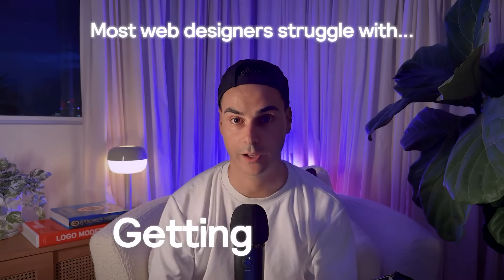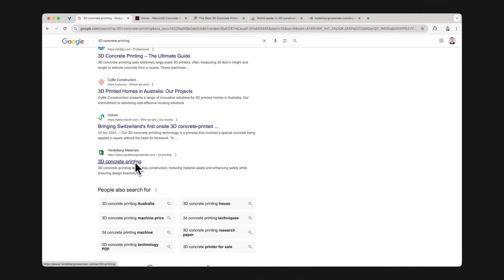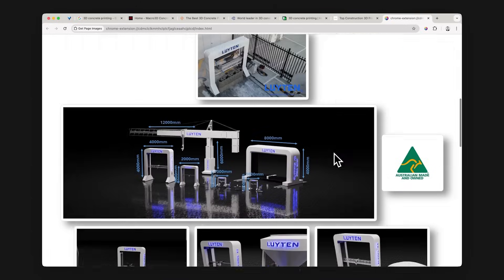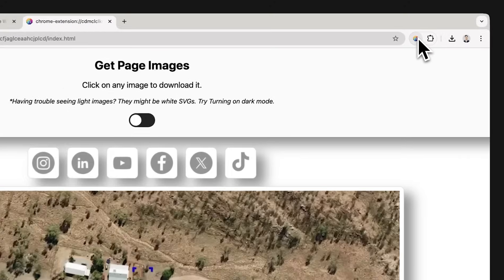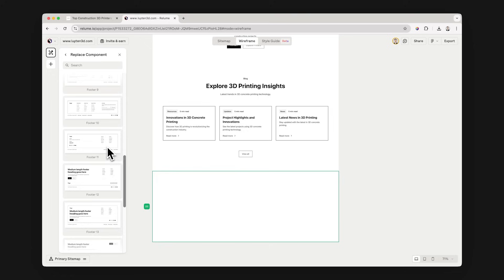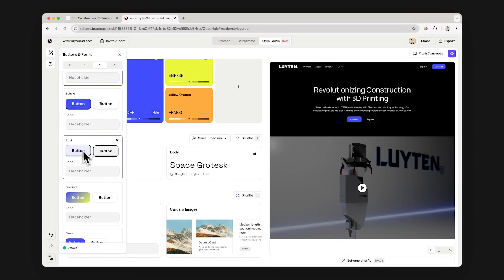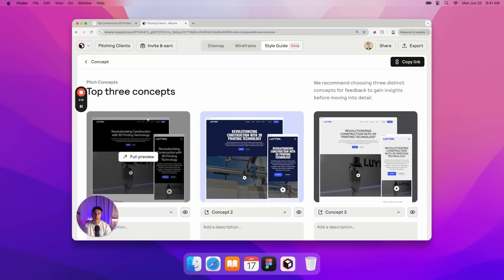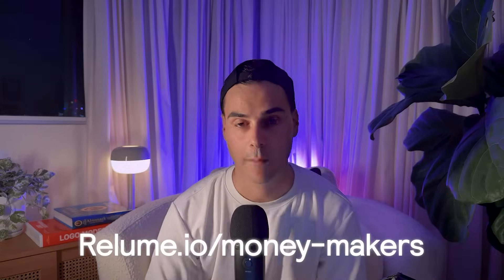The AI Advantage: Win More Web Design Projects in 2025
Most web designers struggle to get clients, but AI might be the solution to that. Here’s our 5 step AI playbook for winning web design projects.

💰 Join the waitlist to our free slack community of Money Makers

⏰ Timecodes ⏰
0:00 Introduction
0:12 Step 1
0:30 Step 2
0:51 Getting in front of client made easy
1:17 Step 2 cont'd
1:49 Step 3
2:56 Step 4
3:07 Step 5
3:50 Outro